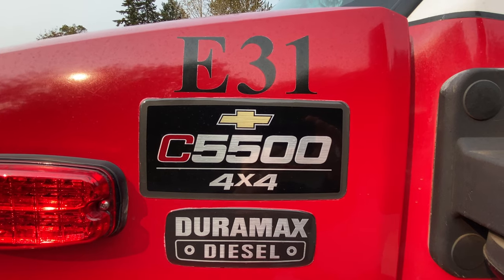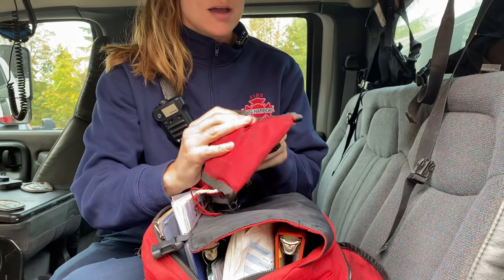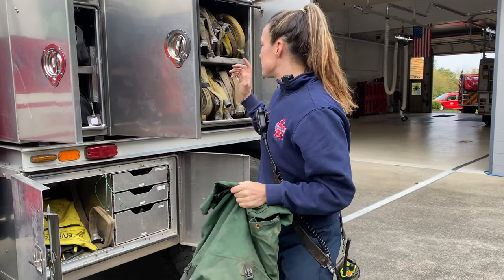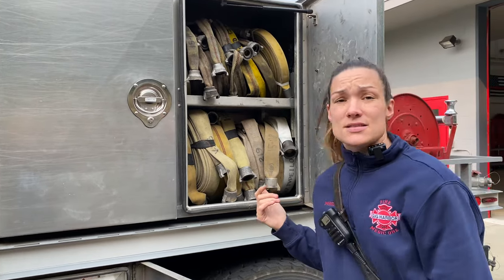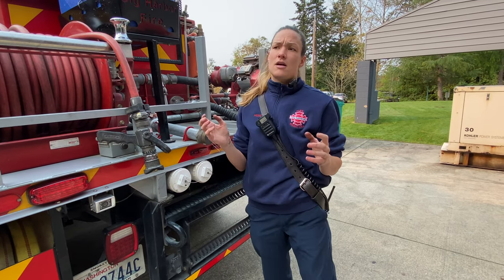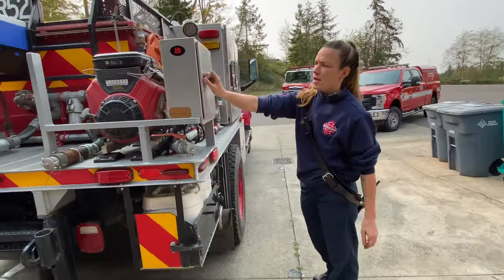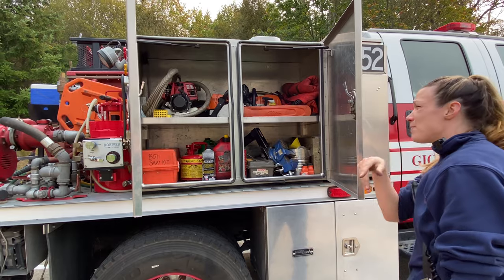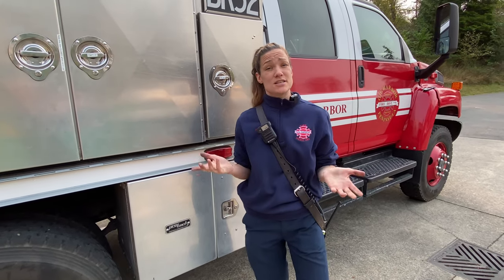Gig Harbor Fire & Medic One's Fleet Friday BR52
Wildland firefighting in many ways is a different beast.  Brush Rig 52 (BR52) is no stranger to the unique dynamics that come with wildfires.  Check out Gig Harbor Fire & Medic One's Fleet Friday BR52 to learn more about this awesome rig.